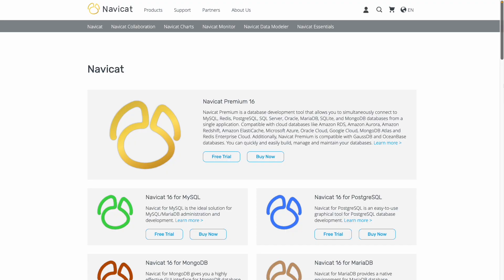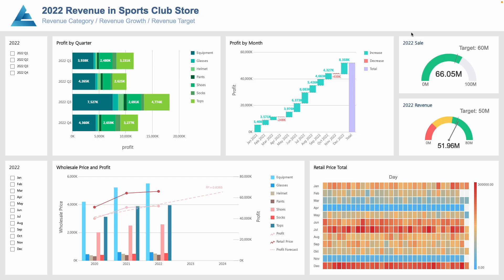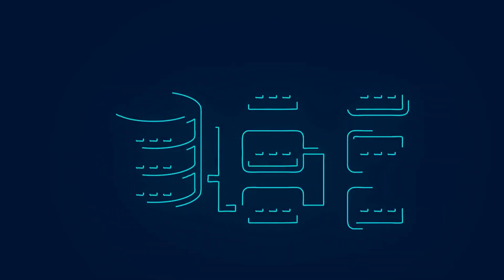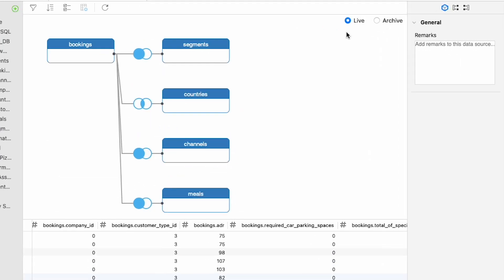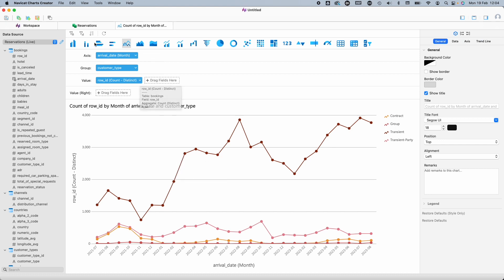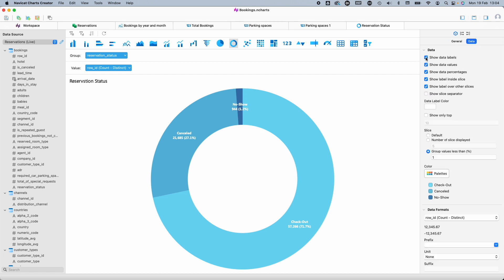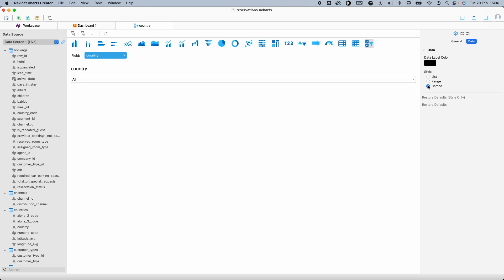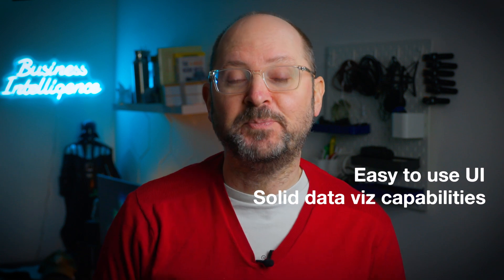Discovering Navicat's New BI Tool. A Surprisingly Good Data Viz Tool.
DISCOVER THE FULL NAVICAT PRODUCT RANGE

🟣 In this video we discover Navicat's data visualisation and dashboarding tool, Charts Creator. How does it compare to other more established BI tools?

🚨 THE BI ANALYST STARTER PROGRAM - ENROL NOW!

🎥  RECOMMENDED VIEWING
7 Steps to Your 1st BI Analyst Job

🧰 DATA ANALYST PROJECTS (PAID)
Ben’s Pizza

📕 FREE EBOOKS
7 Top Tips For Better Dashboard Design